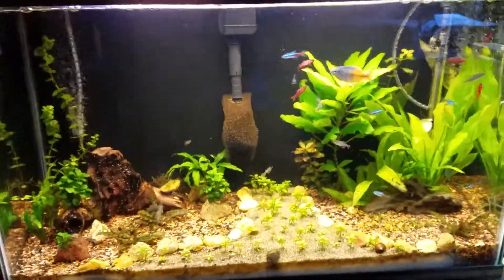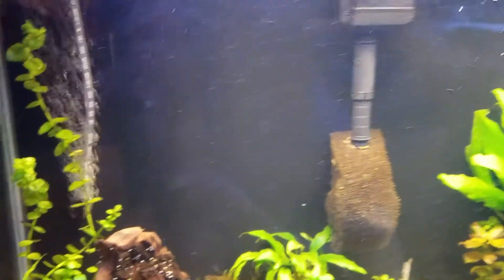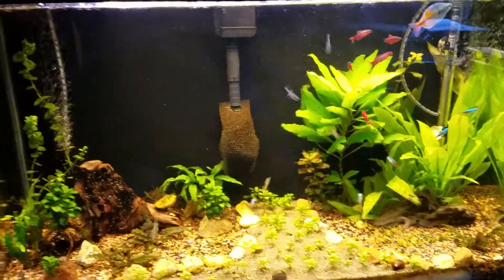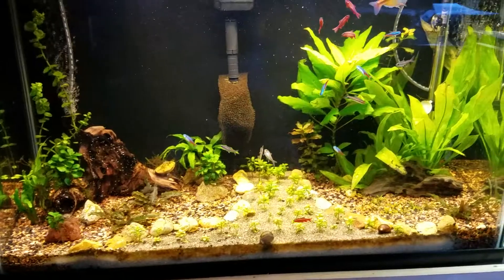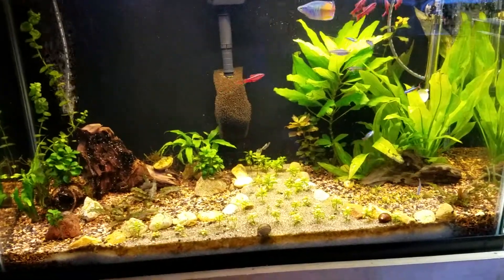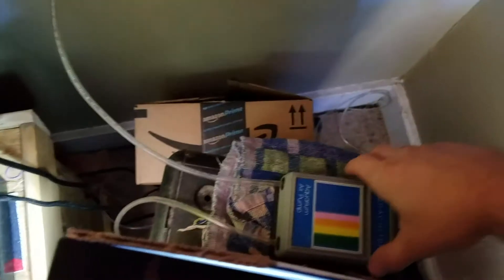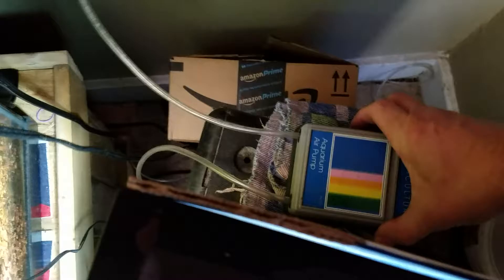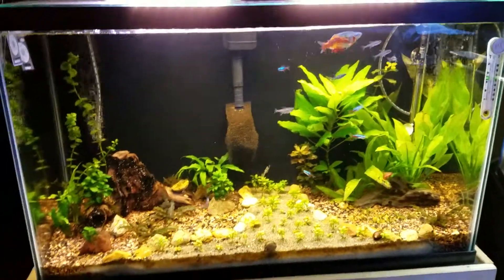Dual air pump gone bad!!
I changed my air stones because they were not bubbling, afterwards the pump has become very loud.